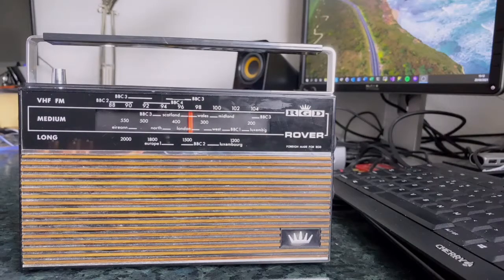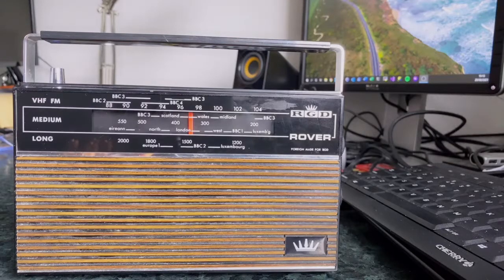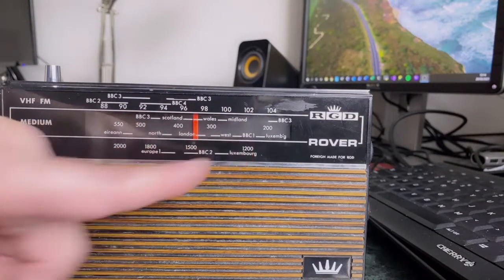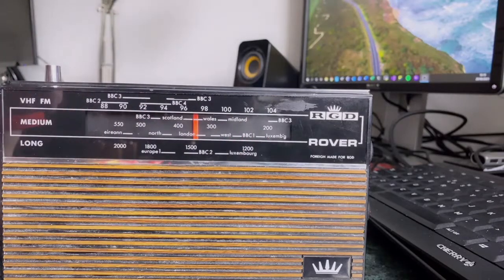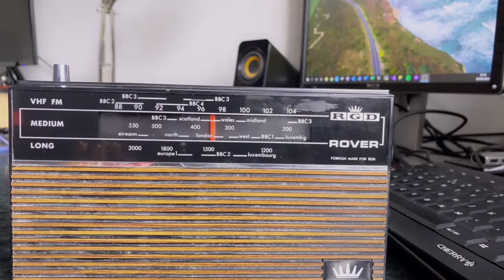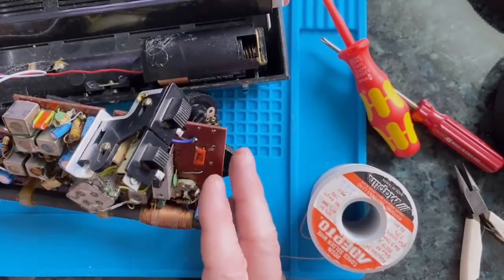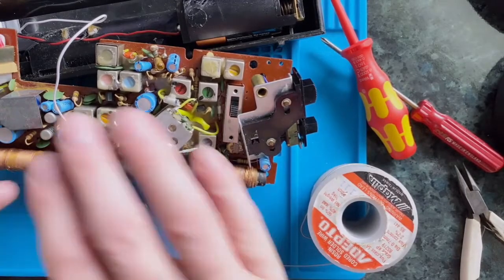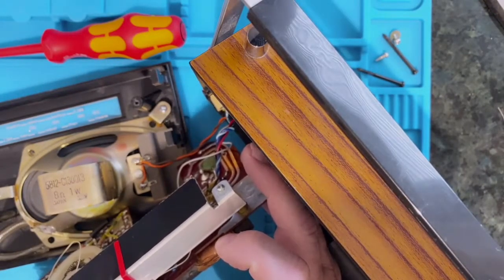RGD Rover Part 1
First look at the RGD Rover